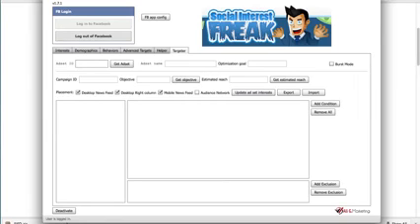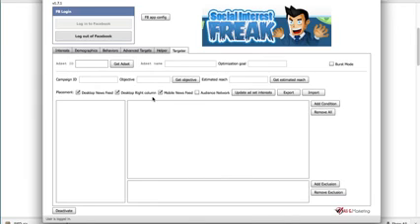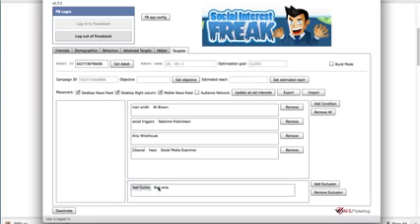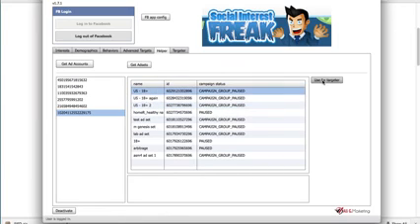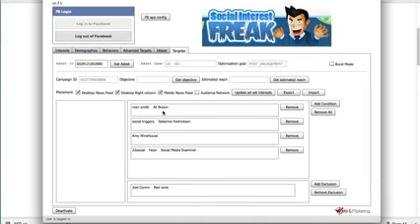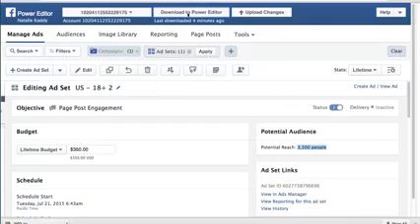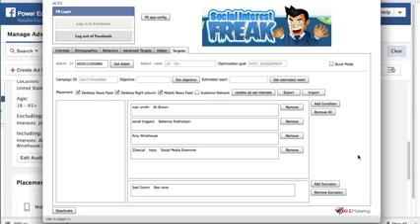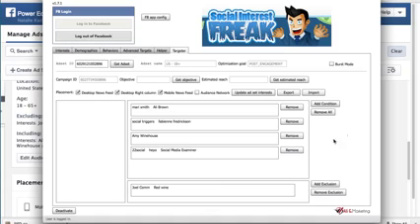[Download Now] Social Interest Freak - How To Targeting Audience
Social Interest Freak GET YOU 'Laser Targeted' Audience of 7.4 Million People in Under 60 Seconds with Just a Few Clicks?

Social Interest Freak is an amazing new FB targeting tool that lets you uncover interests, behaviors, demographics and other advanced targets and then target a combination of these targets using intersection, union and exclusion.

To date, no other software tool out there lets you do this in such an easy drag and drop manner.

With Social Interest Freak, the average user now has the same power as the select few advertisers who are able to utilize this powerful targeting capability on the FB ads platform.

version 2.0 of Social Interest Freak supports Instagram!

With version 2.0 of Social Interest Freak, you will be able to laser target users on Instagram - the largest mobile social network in the world with over 400 million monthly active users.